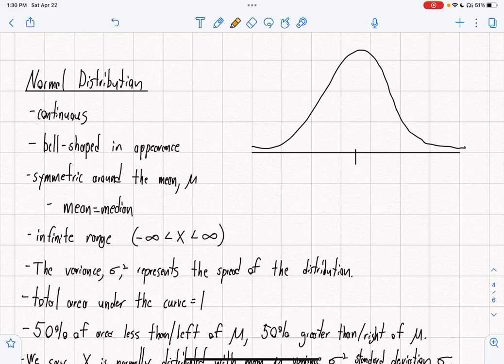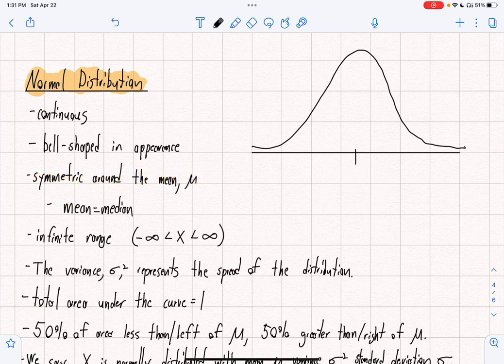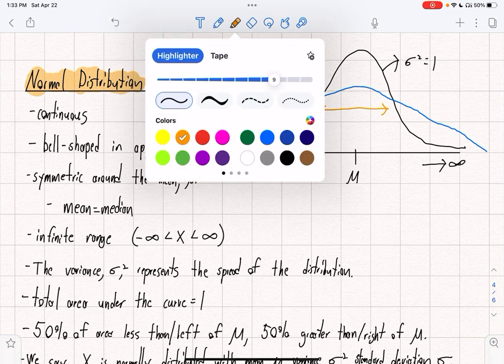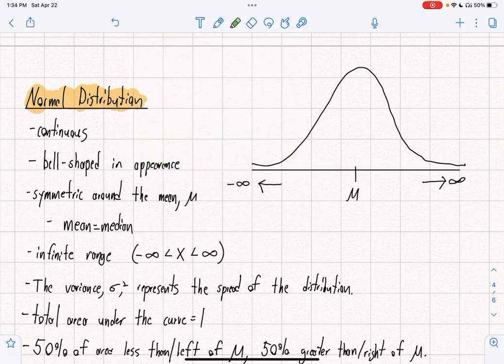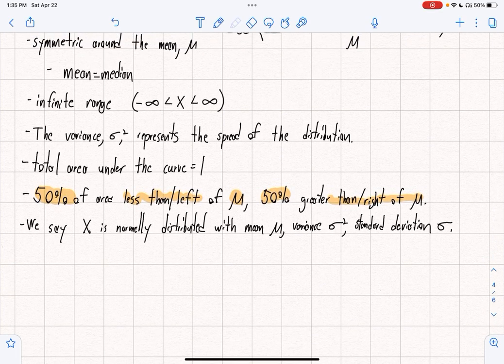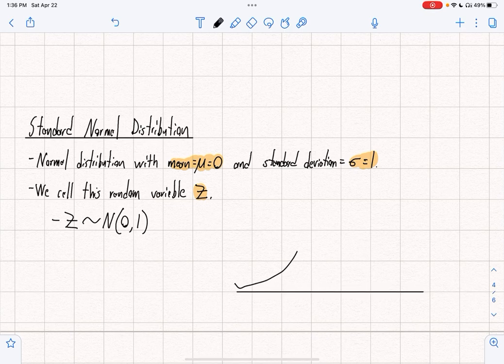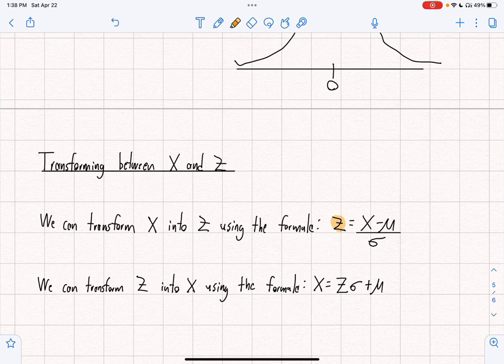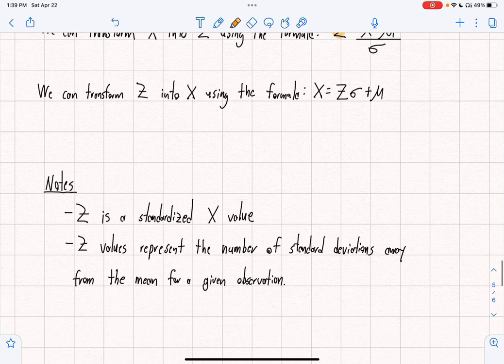Chapter 6 Video 2